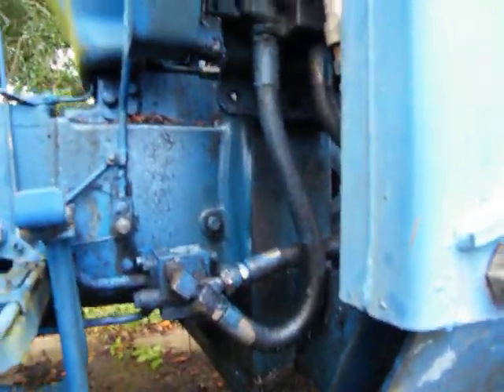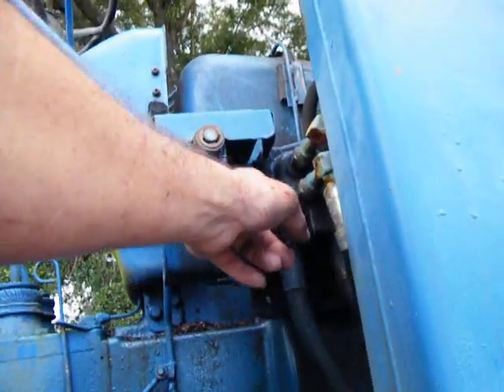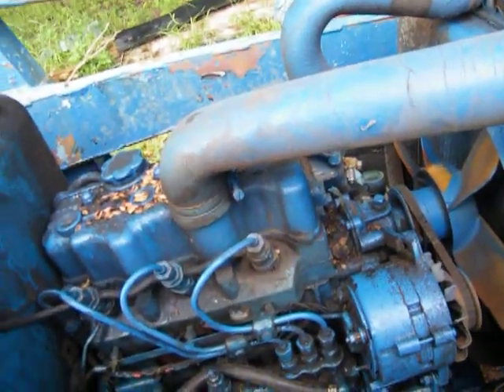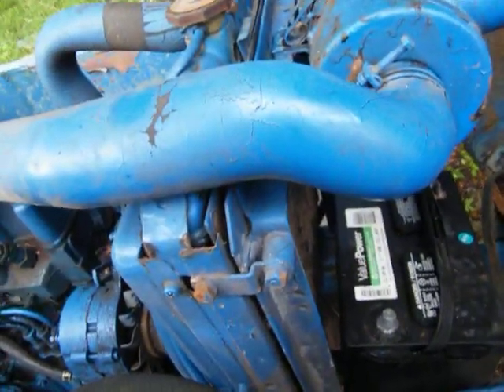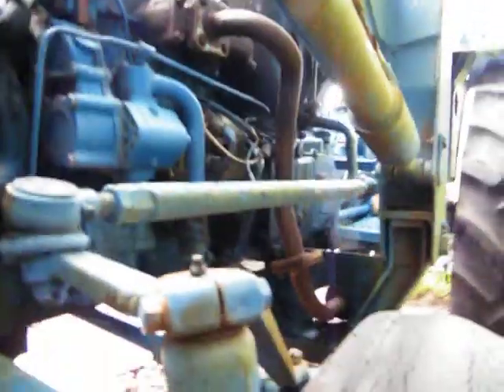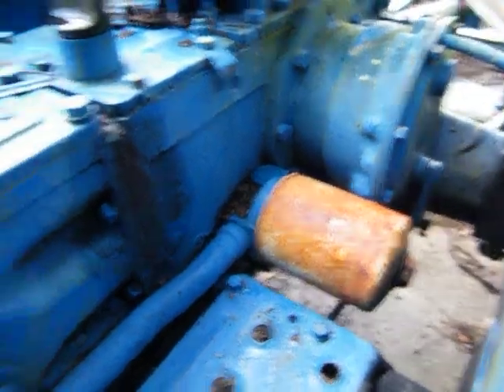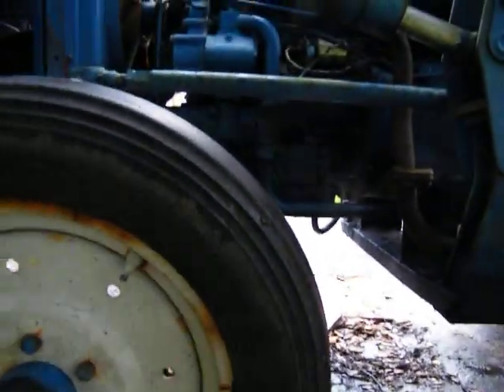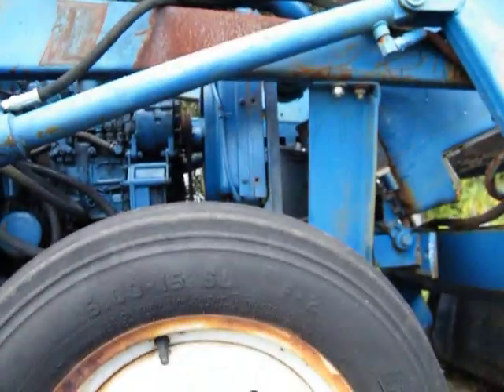DSCF0063 walk around before cleaning 2 1984 ford 1710